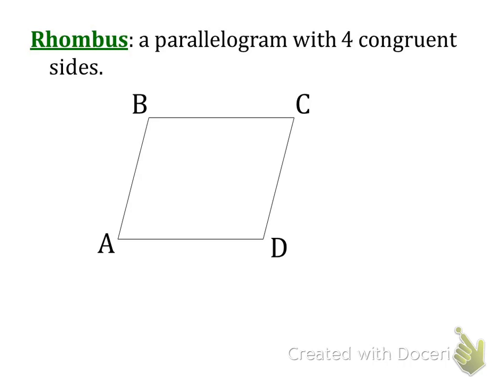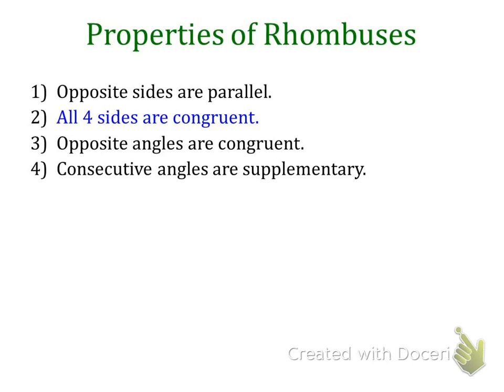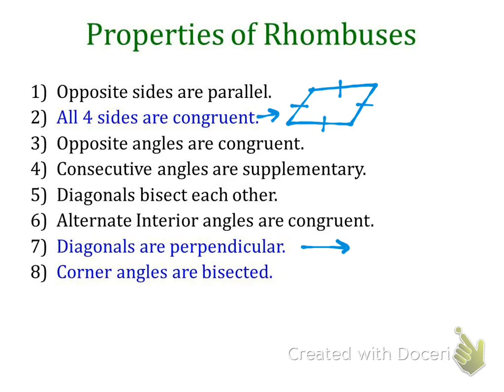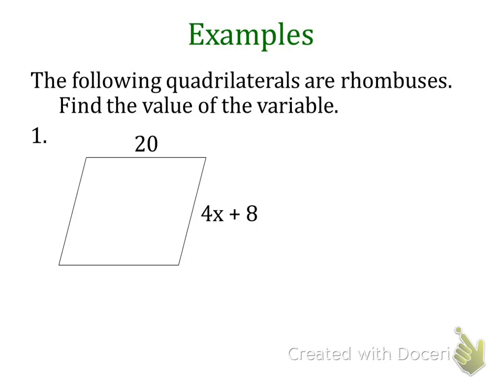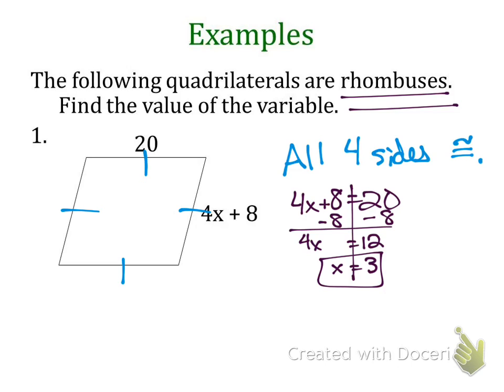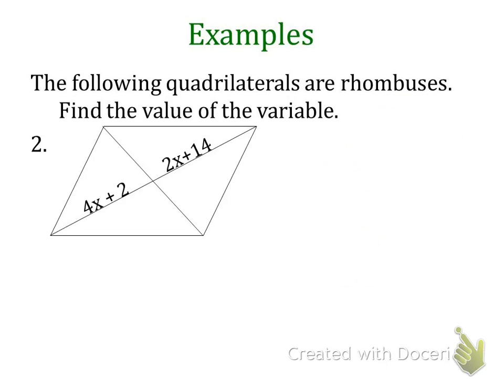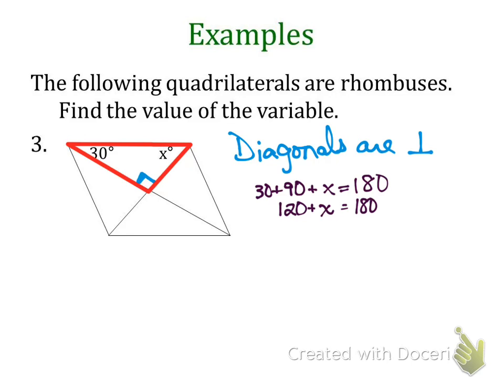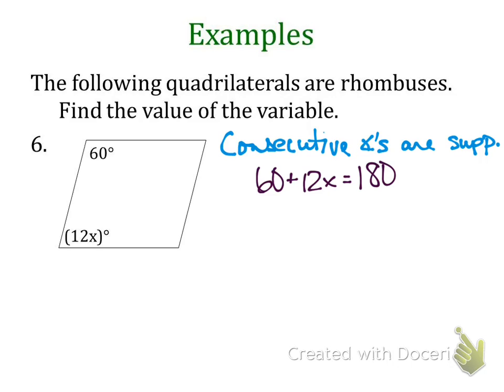6.4 Rhombuses, Rectangles, and Squares Part 1